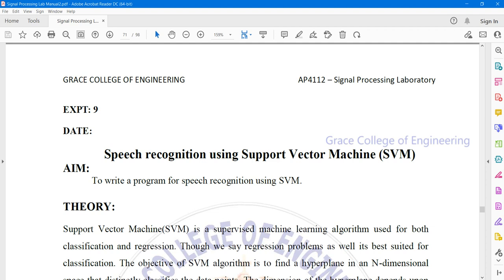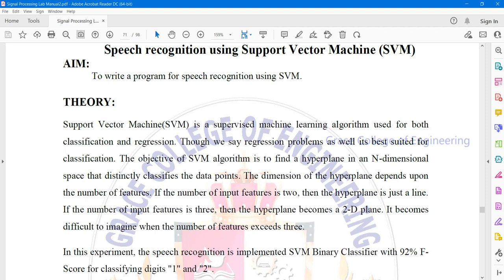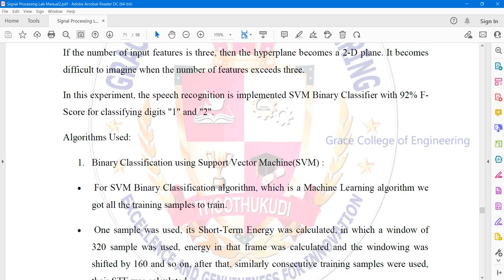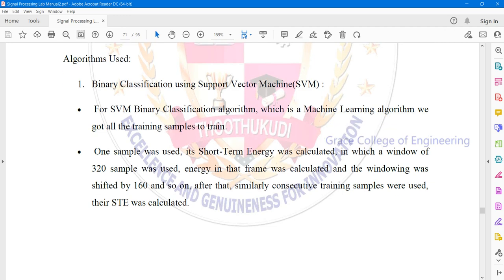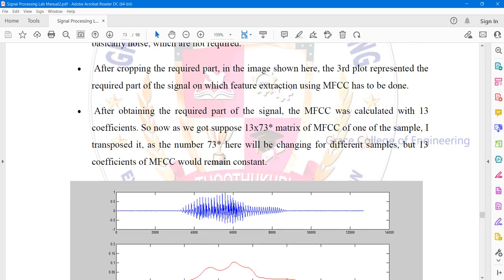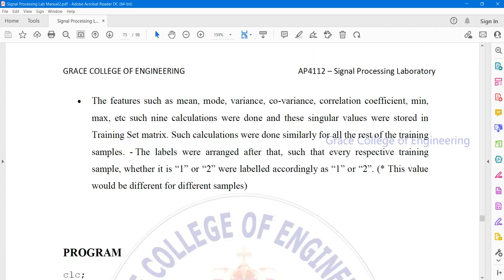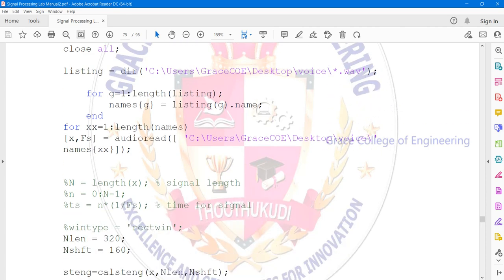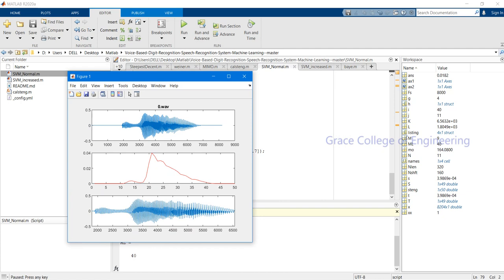GRACE COE- AE-AP4112 Signal Processing Lab- Ex.9 Speech Recognition using SVM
This video describes about speech recognition using Support Vector Machine as Classifier.